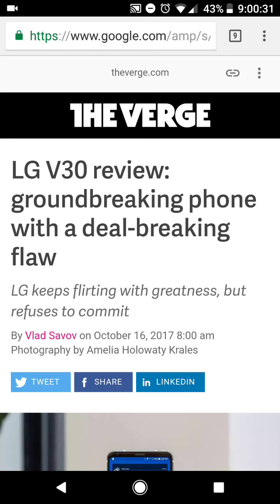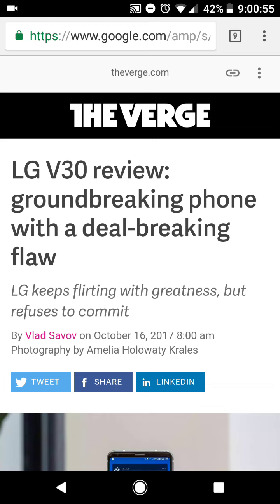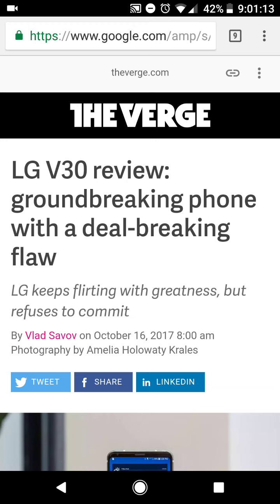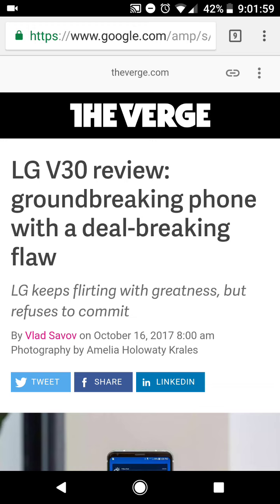LG Displays may be flawed